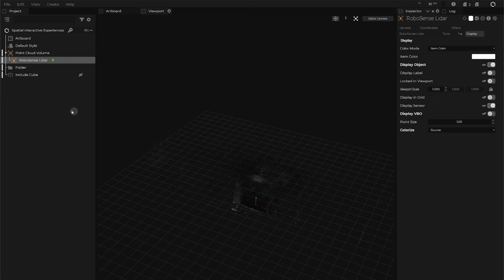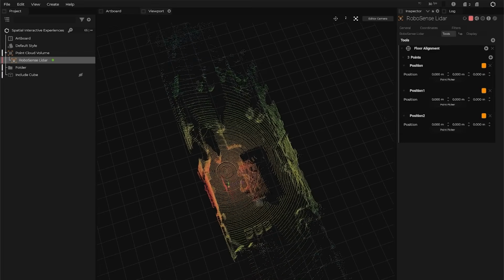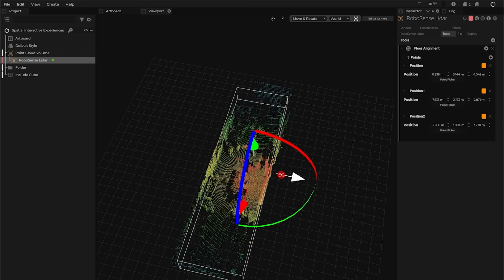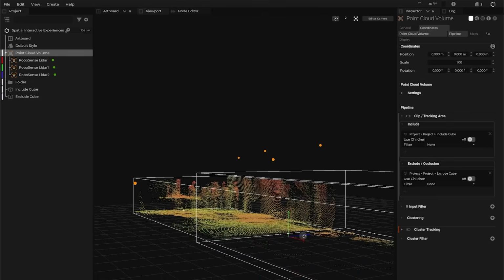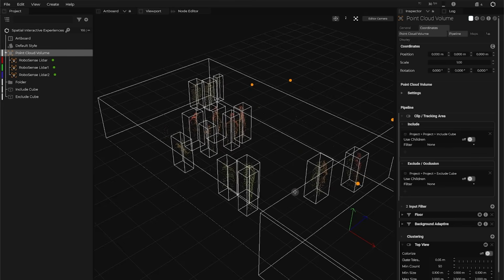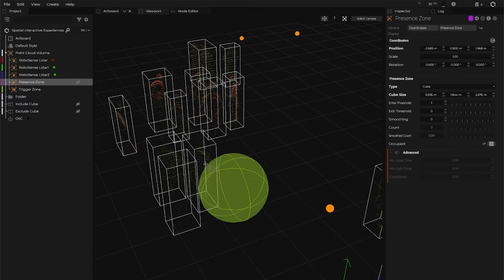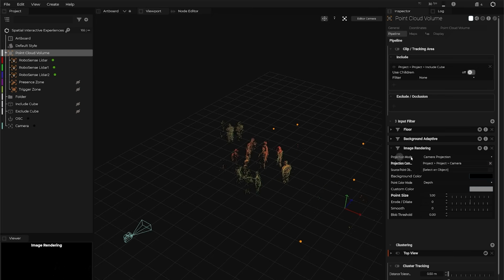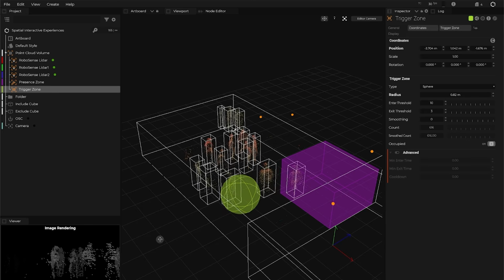13 Grid Studio - Spatial & Interactive Experience Workflows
Grid Studio — Interactive Experiences & Spatial Interaction

Use spatial sensor data in Grid Studio to build interactive environments, track people and objects, create touch and trigger interactions, and output tracking or depth data to external systems. This tutorial covers the full pipeline.

The full project workflow — walked through step by step:

Connect and Prepare the Sensors — add Sensor Objects, configure the connection (IP, model, type), verify status, display the point cloud, create VBO Snapshots, add sensor-level filters

Align the Sensors — floor-align the first sensor, add floor reference points, correct upside-down alignment, manually position, fine-tune around a reference point, then align each additional sensor by point correspondence

Create the Point Cloud Volume — combine all sensors into a single processing volume via the Project Tree

Define the Tracking Area — enable the tracking area, choose the geometry, build Include volumes (Cubes), use VBO snapshots as reference, extend with additional Includes, organise with Folders, remove permanent geometry with Excludes, handle geometry-based and automatic occlusion

Clean the Point Cloud — add Input Filters, remove the floor with Tolerance, remove isolated noise, tune filters visually, keep the filter chain simple

Configure Clustering — add a Clustering Method chosen for the application, inspect detected clusters, tune detection, understand the result, adjust 3D Widget properties like Label size
Refine the Tracked Clusters — configure Cluster Tracking (Id Lifetime, Max Id, Distance Tolerance), add Cluster Filters

Add Zones and Interaction Logic — Trigger Zones vs. Presence Zones, choosing shape and position, entry/exit thresholds, advanced timing, Cooldown, Smoothing, Workflow Events (Object Entered / Left, etc.), Enter timing controls

Output Tracking Data — add Protocol Objects (OSC and others), add Cluster Map Outputs, choose Global vs. Relative coordinate space, ID-based vs. index-based output, verify

Create Local Tracking Areas — add a Volume Object with the Point Cloud Volume as input, switch input transform to Global, add Volume Filters, position and size the local area, verify local cluster count, add a Local Map Output

Generate Depth Images — add a Camera, add image rendering, configure the projection (perspective vs. orthographic), tune depth range and point coverage, output the depth image as a Media Input to external systems